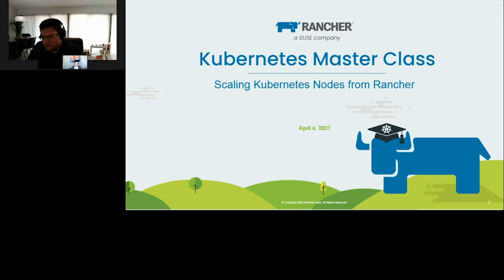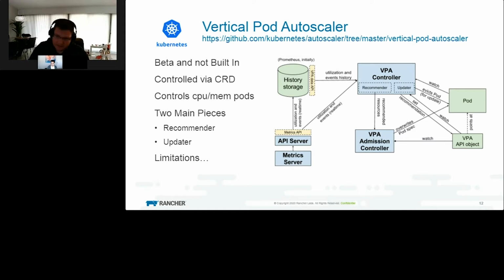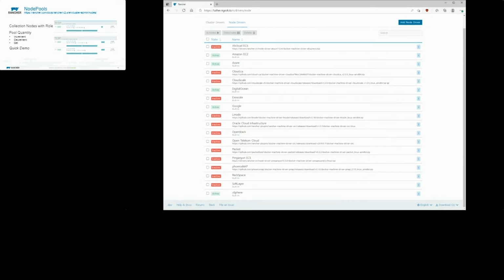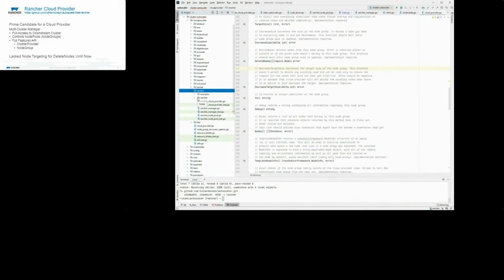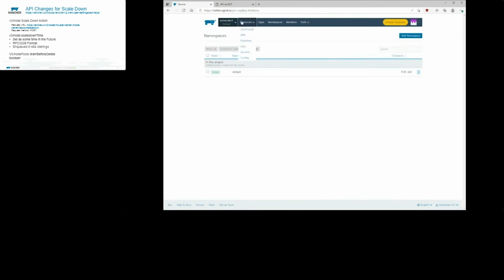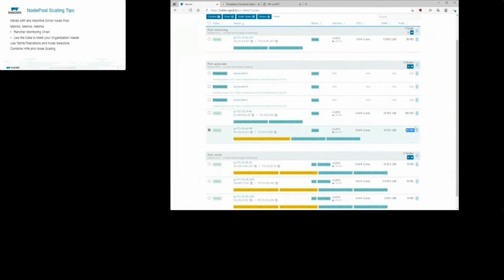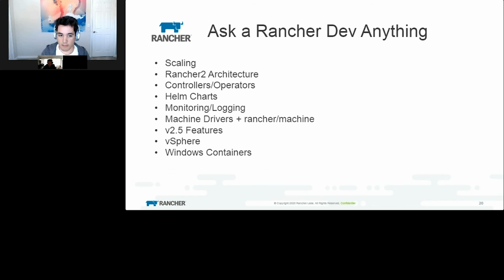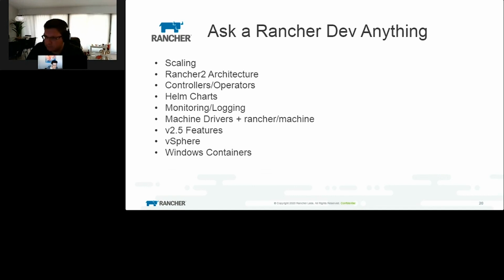Kubernetes Master Class - Scaling Kubernetes Nodes From Rancher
Take a deep dive with Staff Engineer Luther Monson into the new node pool scale down feature recently released in Rancher v2.5.6. This masterclass will walk you through everything you will need to know to go from zero to a scaling Kubernetes cluster using Rancher. We will explore using the cluster autoscaler in tandem with this new feature to scale pools on demand. Watch a full demo of a cluster sizing up and down to load while using a custom cloud provider built for the Rancher API.